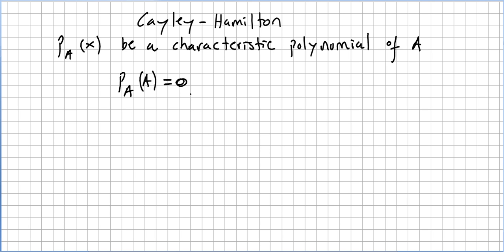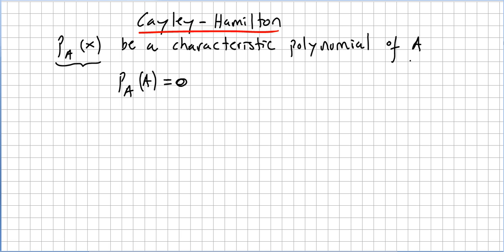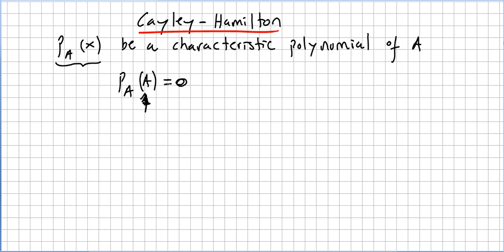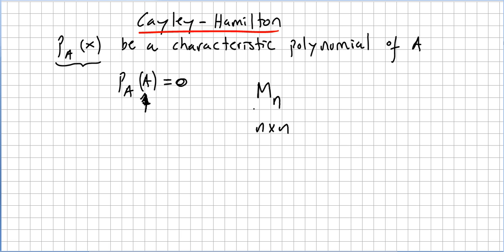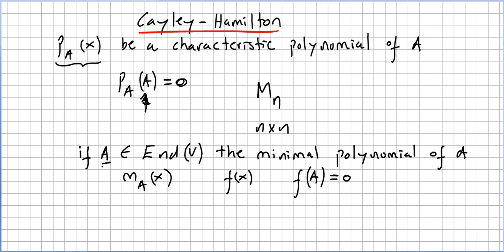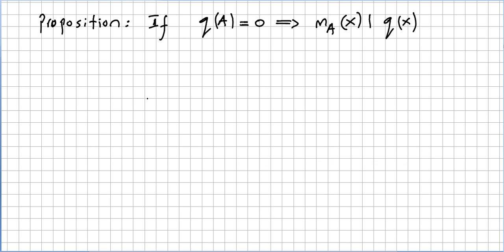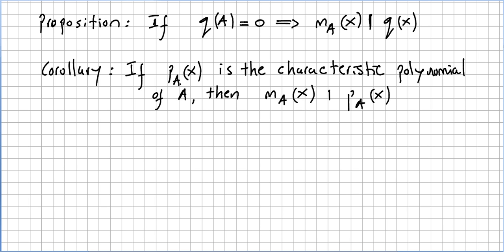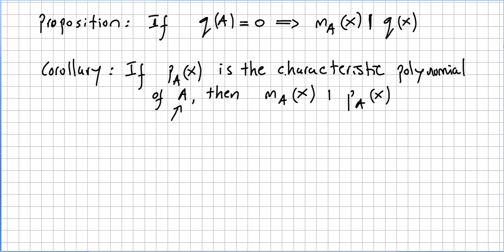Representation Theory 13, Cayley-Hamilton Theorem